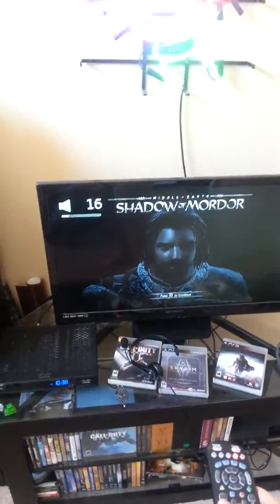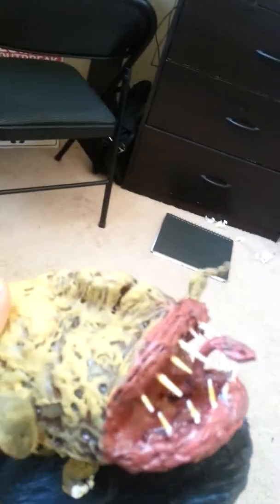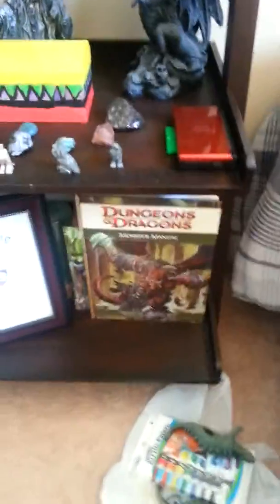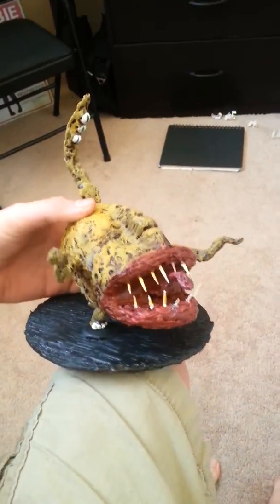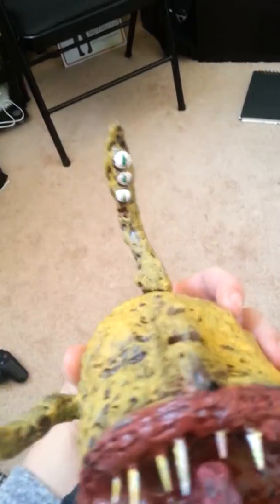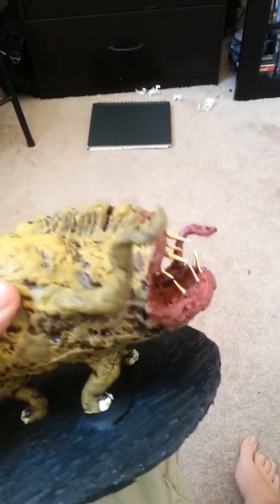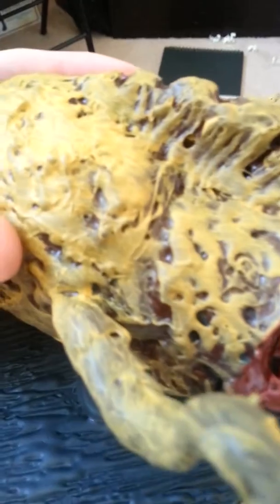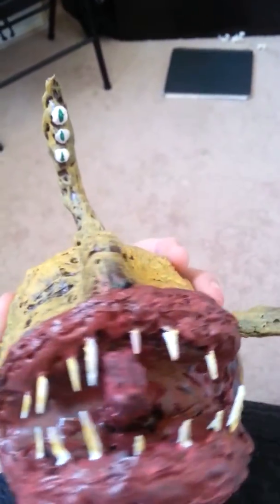My new monster mini, with help from Dm scotty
Check the dms craft, to make your own